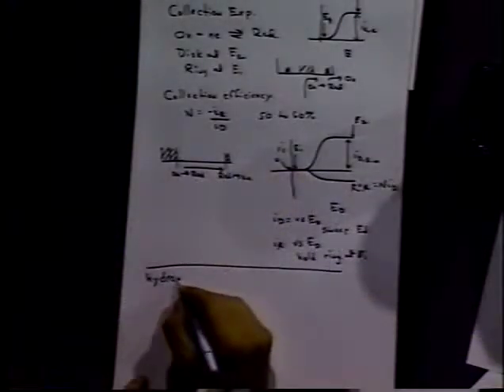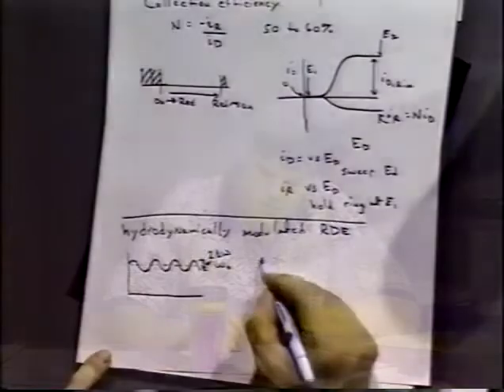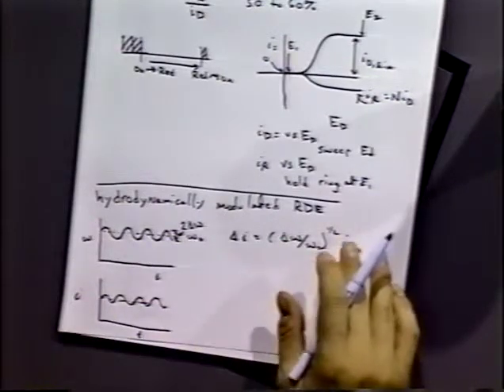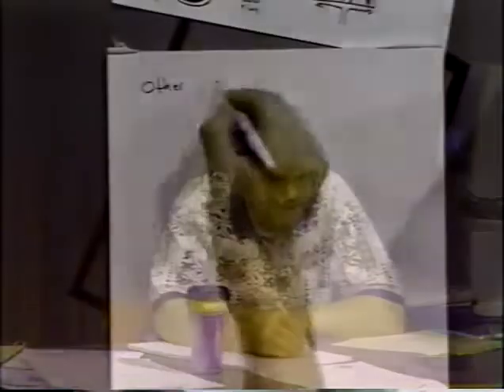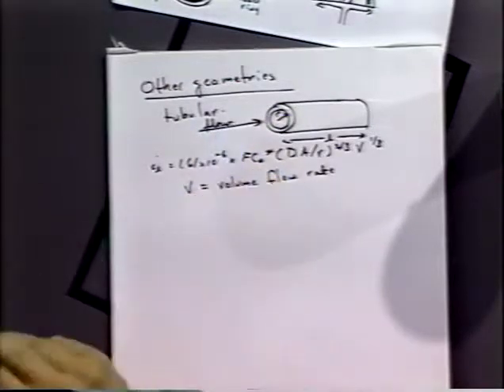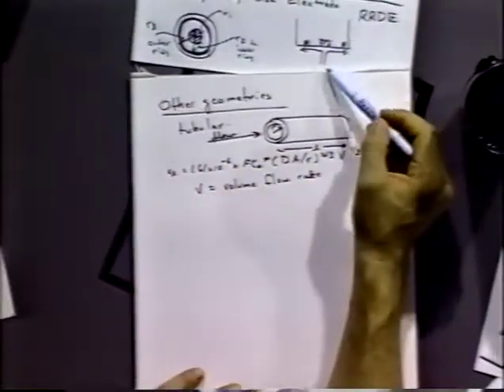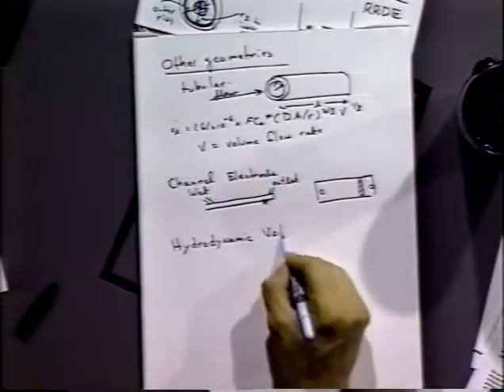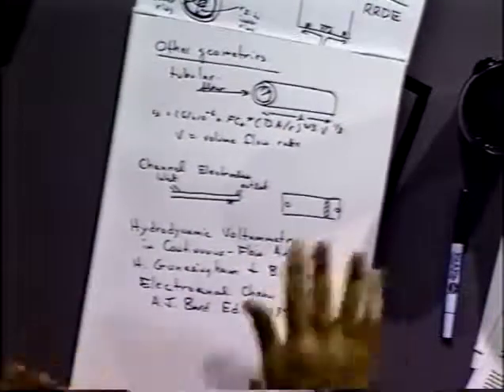Other Hydrodynamic Methods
Chapter #8 (1st Ed) or #9 (2nd Ed) of B&F book